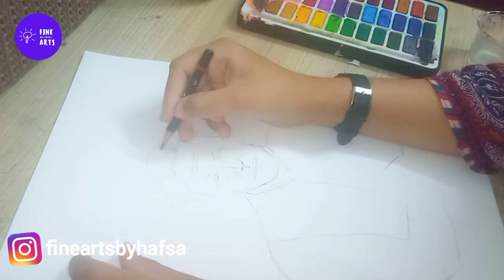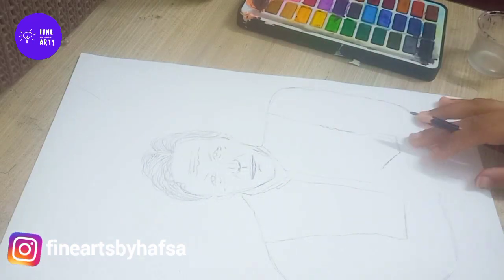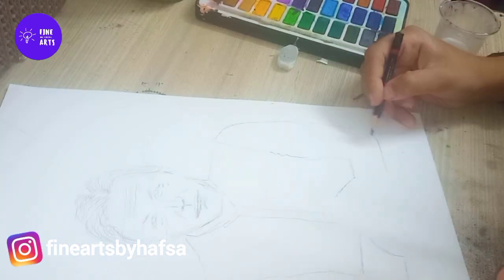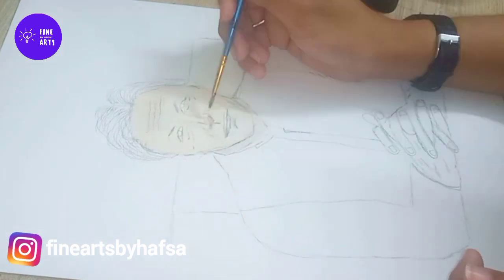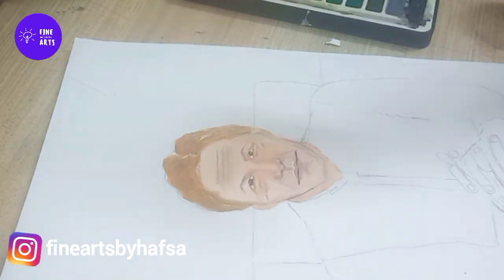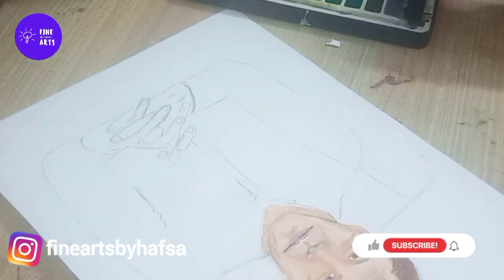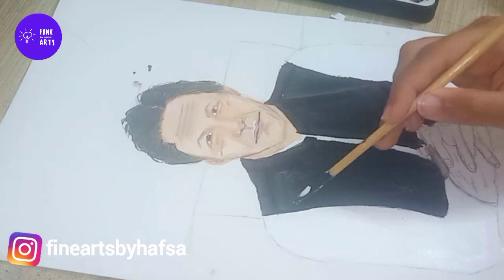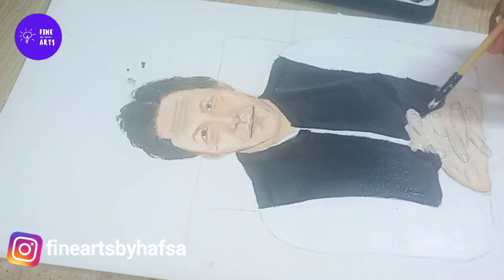Painting a Watercolor Portrait of My Hero Imran Khan | Fine Arts by Hafsa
In this tutorial, we'll be creating a stunning watercolor portrait of my hero, Imran Khan. I'll guide you through the process of sketching and painting the portrait, using techniques that will help you achieve a beautiful and realistic result. Imran Khan is not only a leader, but also an inspiration to millions of people. Through this portrait, we'll pay tribute to his legacy and his unwavering commitment to his country and his people.
Imran Khan,
watercolor portrait,
my hero,
leader,
inspiration,
Fine Arts by Hafsa,
art tutorial,
painting tutorial,
step-by-step,
sketching,
painting techniques,
tribute,
legacy,
commitment,
country, ,
people.,
best prime minister of pakistan,
most honest politician in pakistan,
pakistan famous leader,
pakistan political leaders,
pti,
imran khan pti,
pti website,
potrait,
family potrait,
potrait background,
potrait picture,
black and white potrait,
man potrait,
potrait black and white,